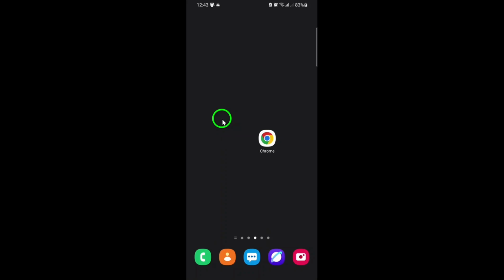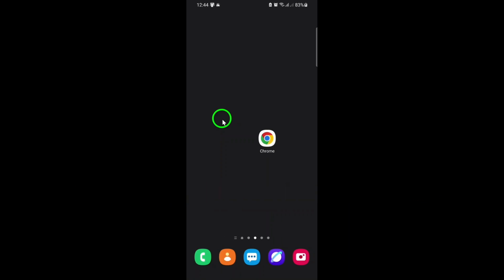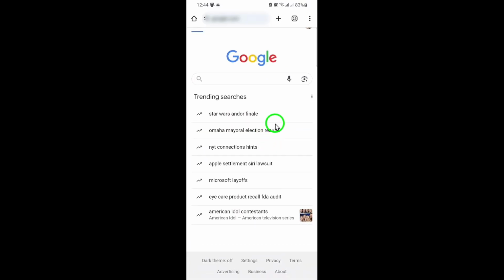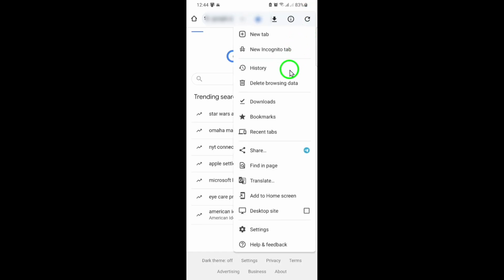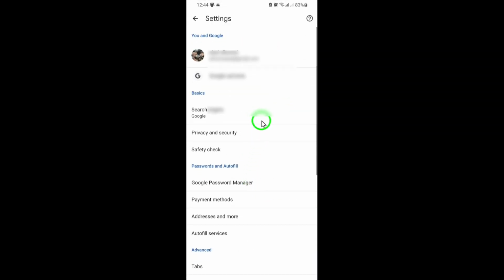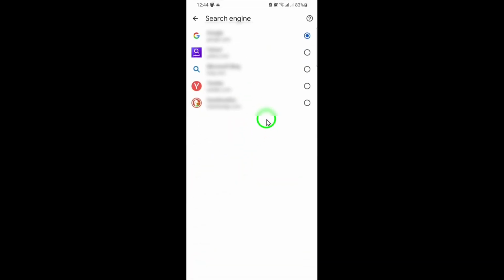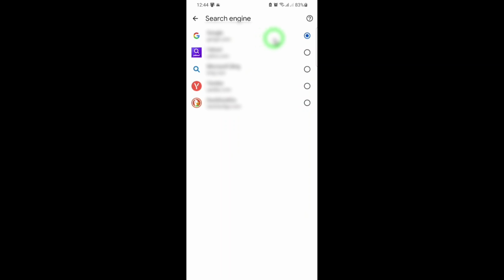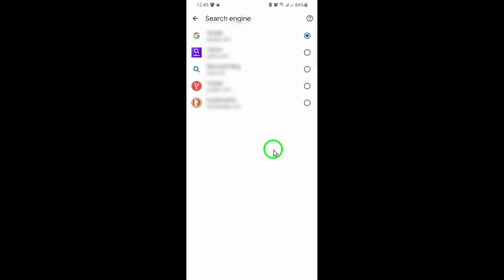How to Change Default Search Engine in Google Chrome (Updated)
Learn how to change the default search engine in Google Chrome quickly and easily. This updated guide walks you through the latest steps so you can switch to Google, Bing, DuckDuckGo, or any search engine you prefer for a faster, more personalized browsing experience.

Follow these steps:

1. Open Chrome

2. Tap three dots

3. Tap "Settings"

4. Tap "Search engine"

5. Choose Google, Bing, DuckDuckGo, etc

Changing your default search engine can improve your browsing efficiency and help you find what you need faster. Watch the video and take control of your Chrome search settings today!-

Chapters:
00:00 Intro
00:12 Soultion
01:05 Outro